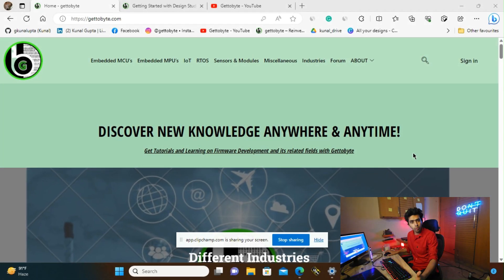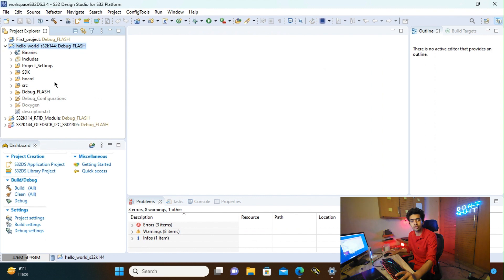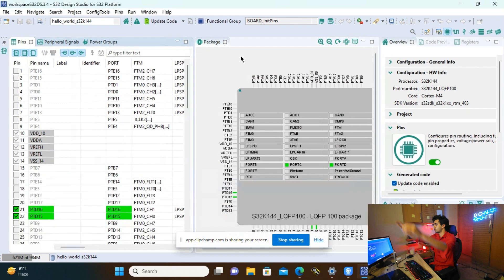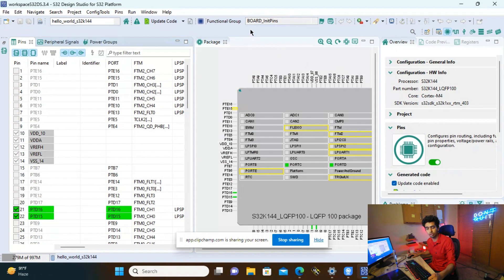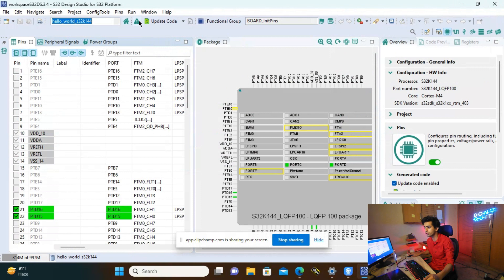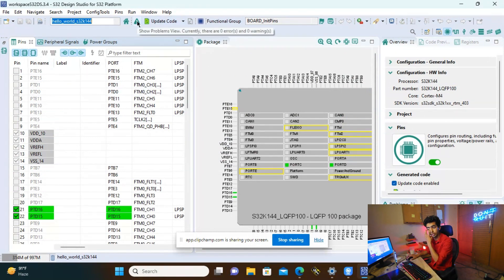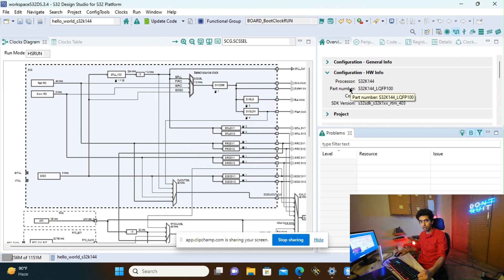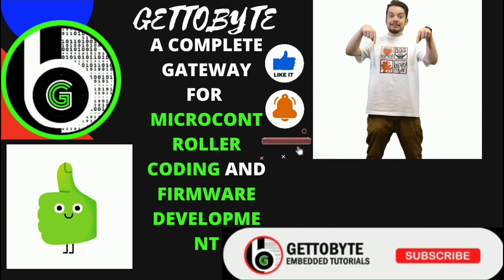How to write code for MCU without writing any code Part 1 || S32 Configuration Tool || S32K1 | S32K3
So, hello guys, and welcome to the Gettobyte platform. This blog is part of the Microcontroller coding series on NXP Semiconductors S32K144 MCU. The objective of this series is to learn Microcontroller technology by gaining knowledge on how to do microcontroller coding. And for doing so we would be proceeding with NXP Semiconductors S32K144 Microcontroller.

For using the S32K144 MCU, we will be using an electronics V2 board, which is a development board built on the S32K144 MCU for students, hobbyists, and working professionals for doing quick and easy development.

In this video, we will explore the S32 Configuration Tool of S32 Design Studio, which is used to configure the microcontroller peripherals and features without actually writing the code.
In this video, we will see how to use the S32 Configuration tool and the different icons used in the S32 Configuration Tool.

0:00 Overview

Also, on Getting started with S32 DS, I have written a couple of blogs, which can give better and better clarity about the DS: The  blogs are as follows:

/ Explore the website of Gettobyte for microcontroller coding and to learn the latest technologies /